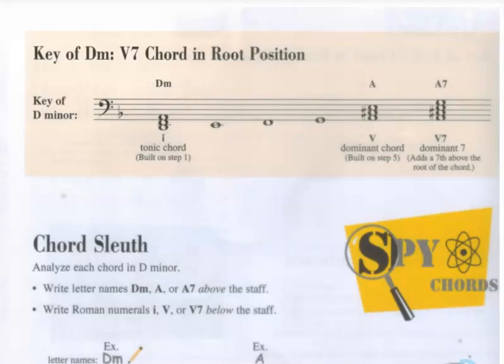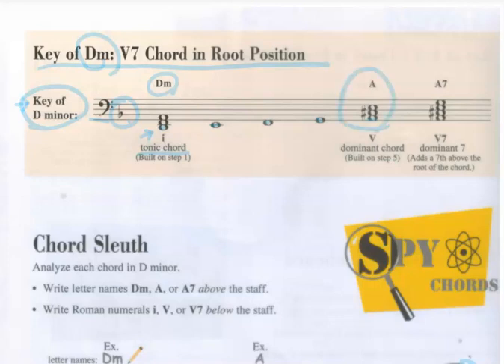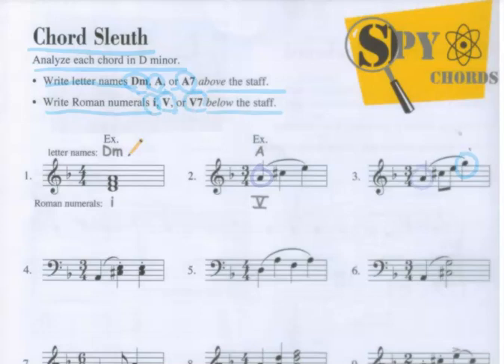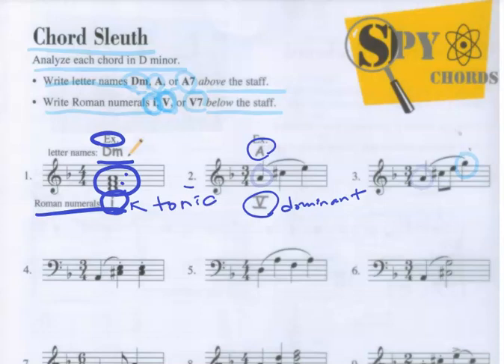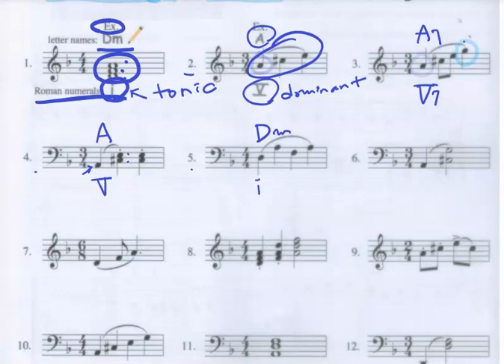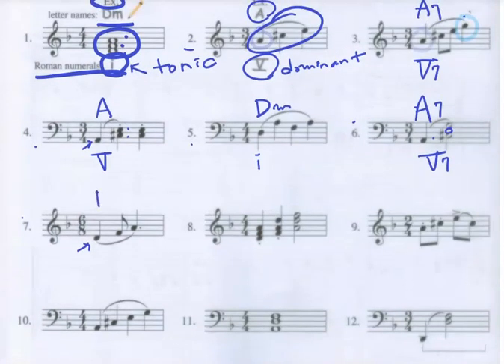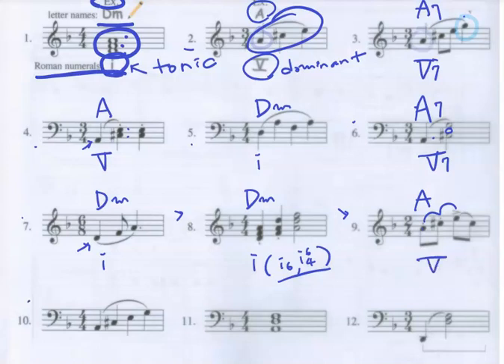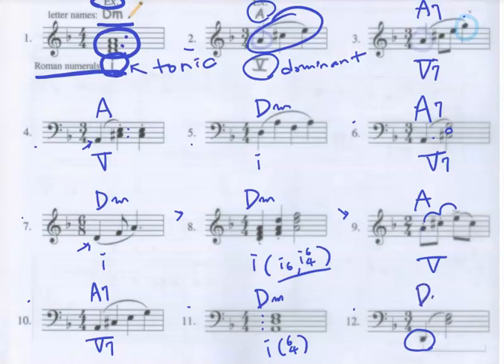Key of Dm: V7 Chord in Root Position- Piano Adventure Level 4, Theory book p.18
Figuring out the tonic, dominant, and dominant 7th chords in D minor.